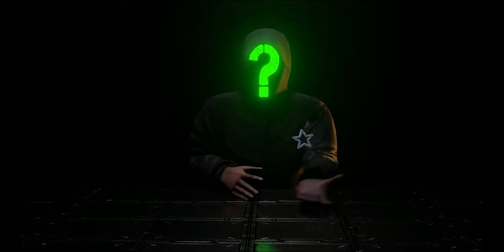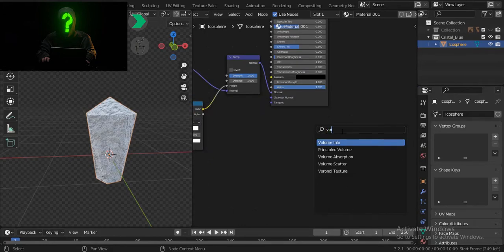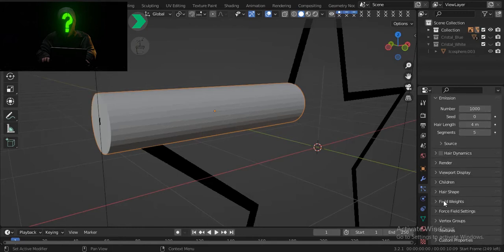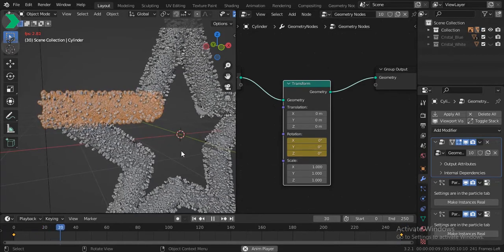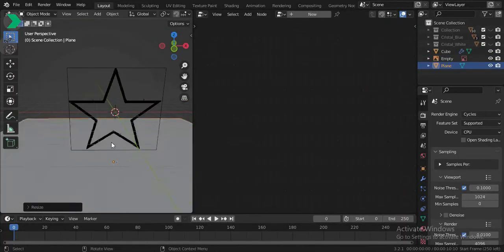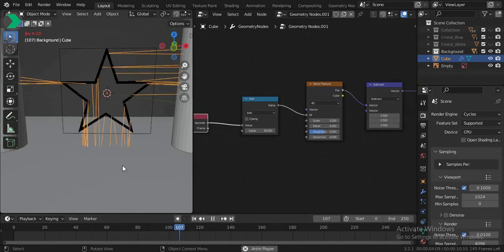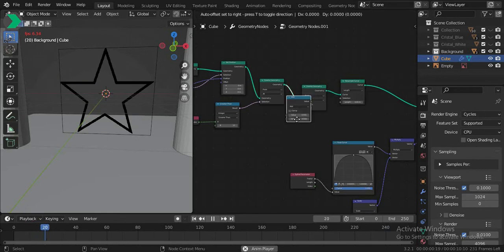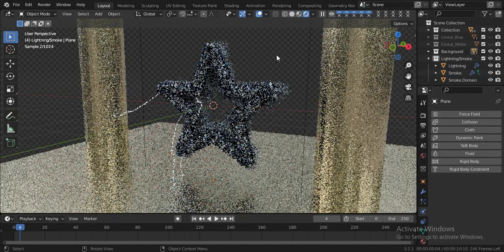Create The Multiverse Portal from Doctor Strange in the Multiverse of Madness in Blender (Improved)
00:00:00 INTRO
00:00:11 CREATE STAR SHAPE
00:00:24 BLUE CRYSTAL MESH
00:00:42 BLUE CRYSTAL MATERIAL
00:02:01 CREATE VARIATION'S OF
00:02:27 WHITE CRYSTAL MESH
00:02:33 WHITE CRYSTAL
00:02:42 ASSIGN CRYSTAL TO STEM
00:03:37 CREATE ROTATION OF
00:03:42 CREATE STAR SHAPE
00:03:48 FINISH REST OF THE
00:04:01 ANIMATE ROTATION OF
00:04:13 CREATE LIGHTNING
00:04:16 CREATE LIGHTNING
00:04:47 DISTRIBUTE POINTS AND
00:05:25 SET UP A QUICK
00:05:32 ENDPOINT SNAPPING
00:06:13 "PROXIMITY NOISE WITH

00:06:55 ADDING DISTORTION
00:07:55 CONTROL THE NUMBER OF
00:08:10 ADDING FLICKERING
00:08:27 LINE TO MESH
00:08:37 LIGHTNING MATERIAL
00:08:57 CREATE SMOKE
00:09:36 END RESULT
00:09:44 OUTRO